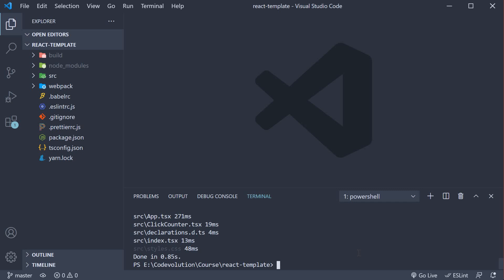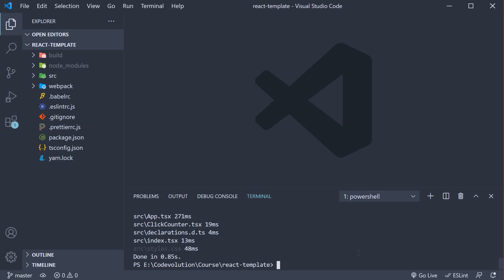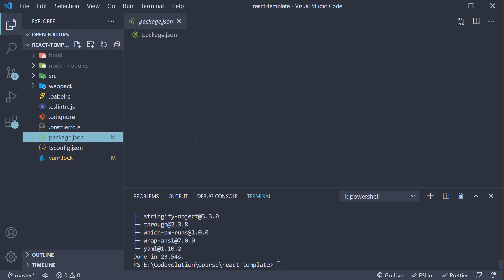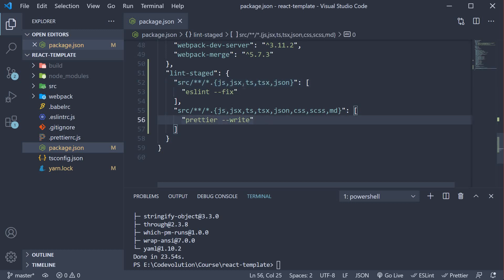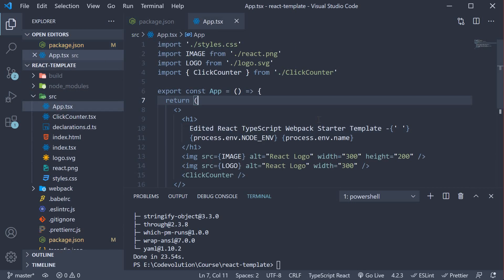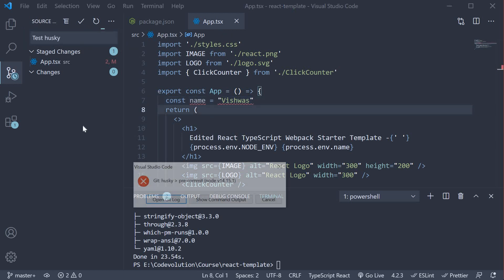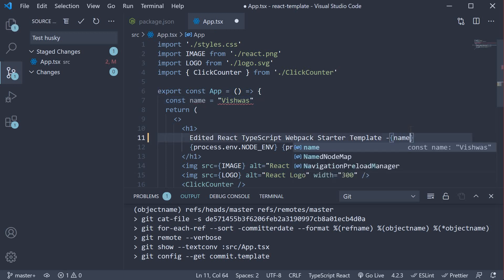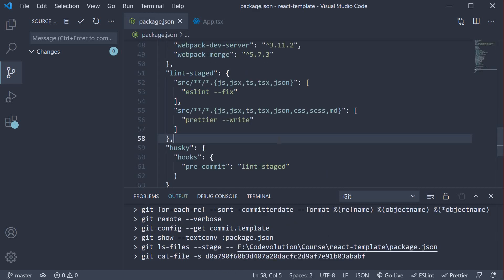React TypeScript Webpack - Setup From Scratch (7/8)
React TypeScript Webpack - Setup From Scratch